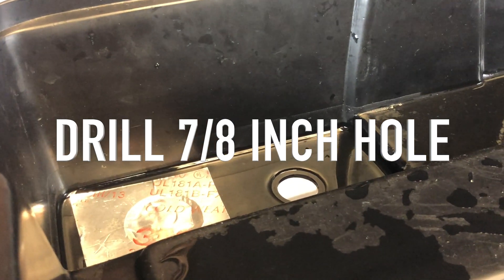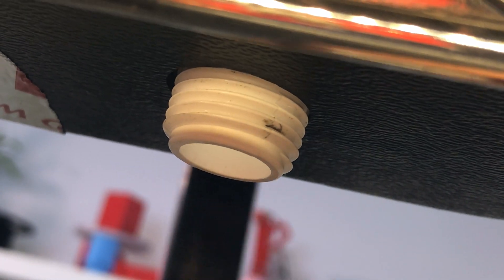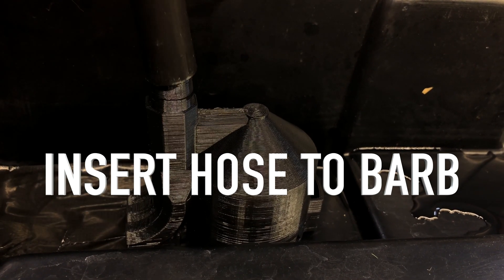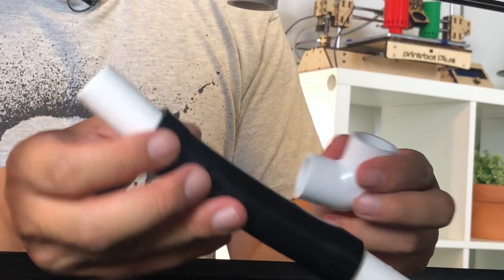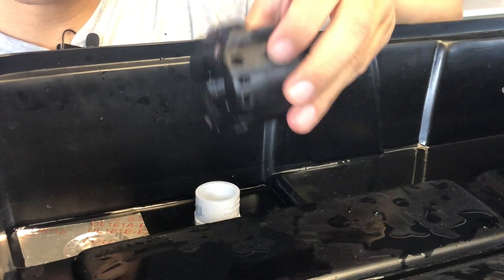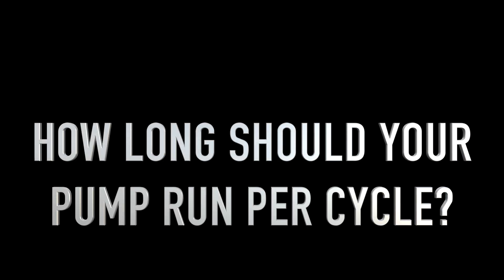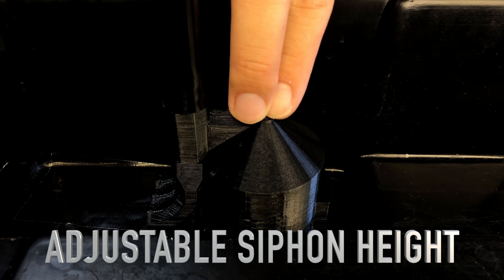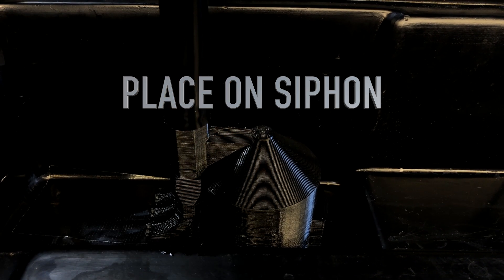Siphon Installation for Vertical Microgreen Systems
This video demonstrates our J1 Siphon installation for vertical microgreen systems.

Vertical Microgreen Parts
Standard 6 tier metal shelf
Botanicare 4 feet x 2 feet Trays
1/2" black hose
40-gallon water reservoir tank
1020 trays with holes
400GPH (1500 litter / hour) pump

Buy our siphon here:
MicroSiphon v2 (set of 2)
Medium Siphon 4"
Medium Siphon 6"
Large Siphon 10"inch Siphon

Materials:
Justponics is a participant in the Amazon Services LLC Associates Program, an affiliate advertising program designed to provide a means for sites to earn advertising fees by advertising and linking to Amazon.com